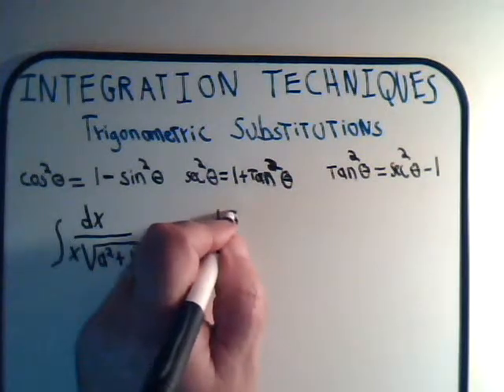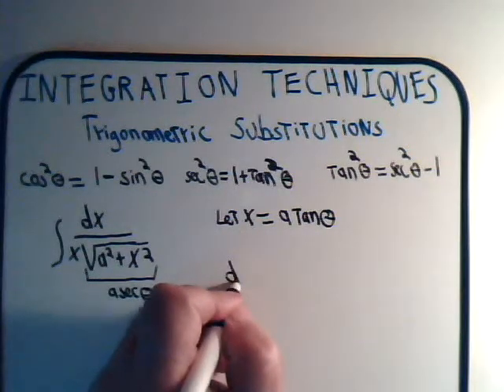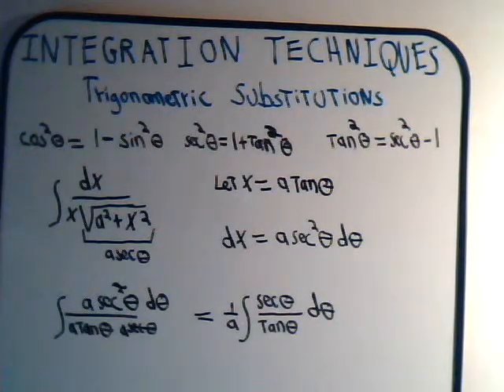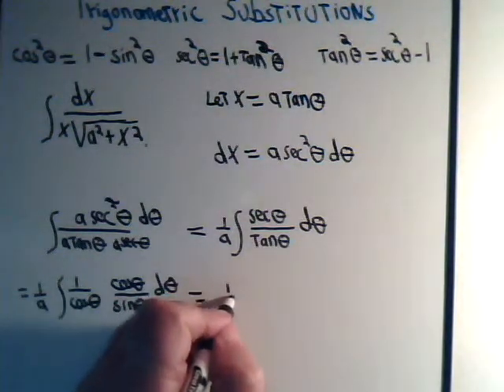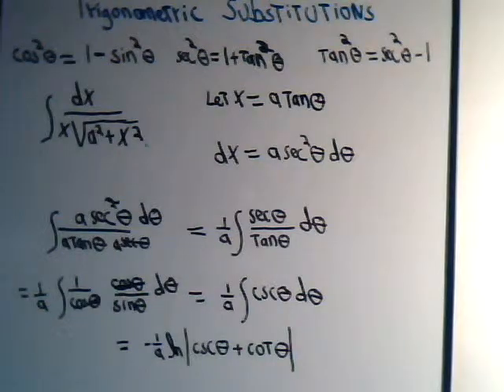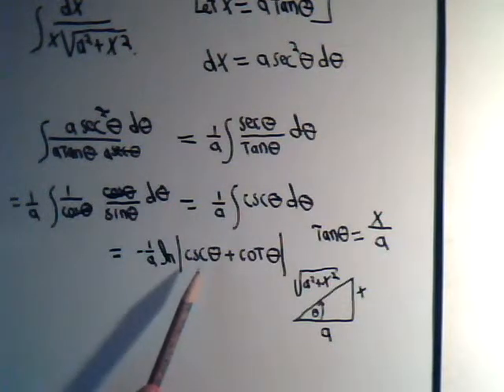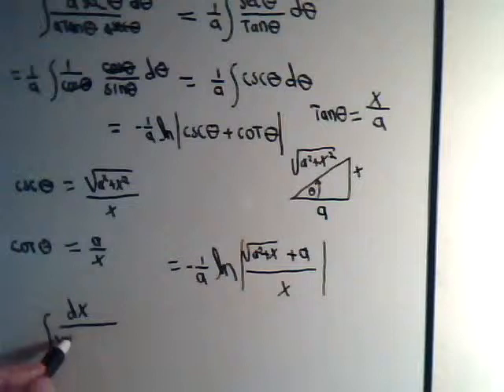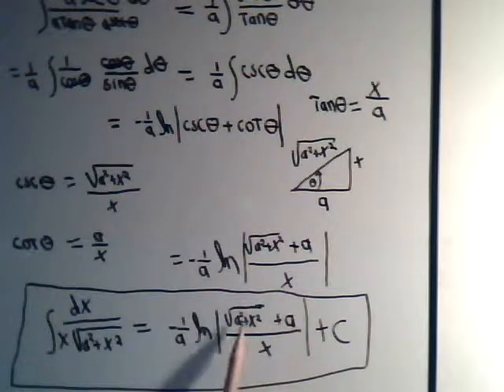Trigonometric Substitution Example 1